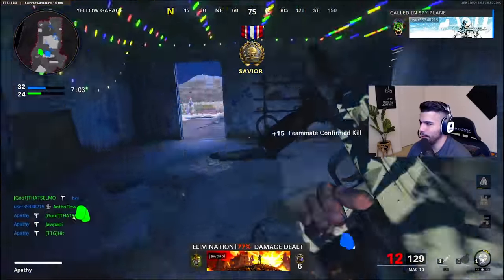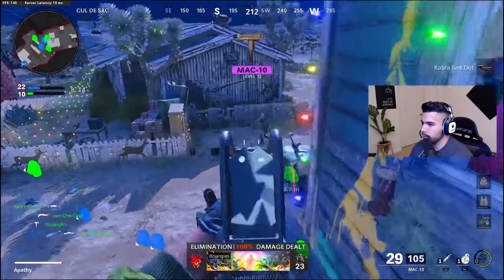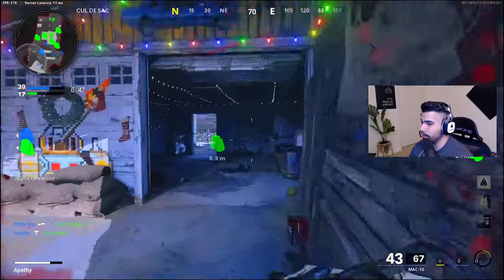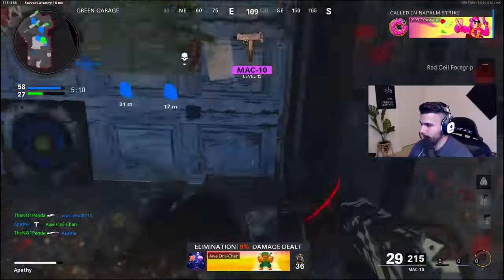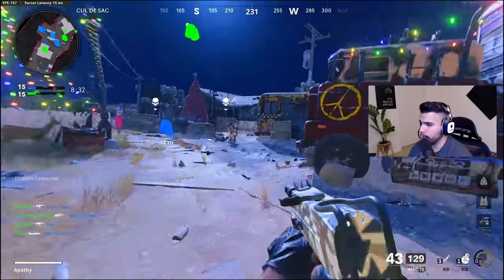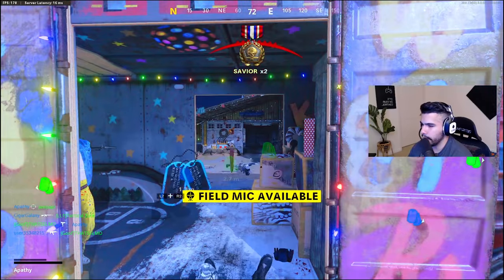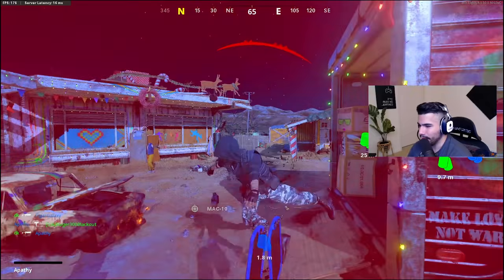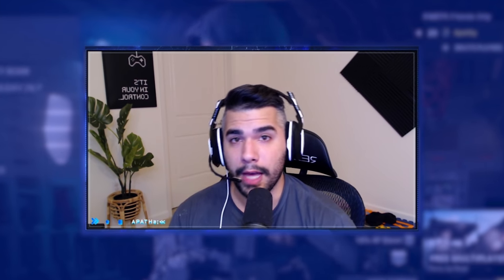This Gun Needs NO Attachments (MAC 10 = INSANE)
Faster time to Kill than Modern Warfare...